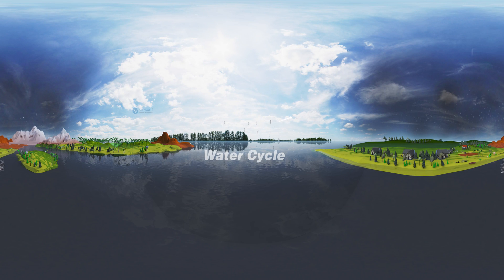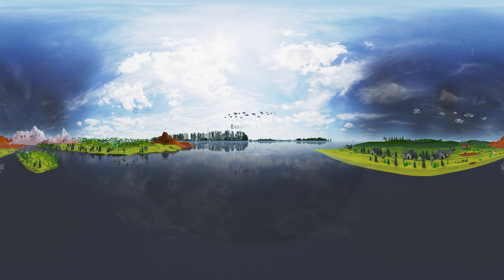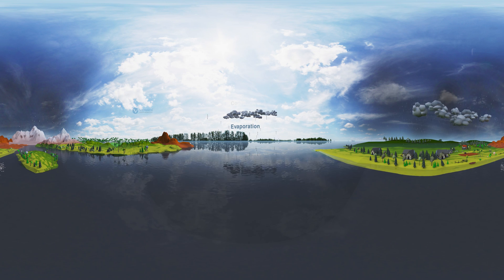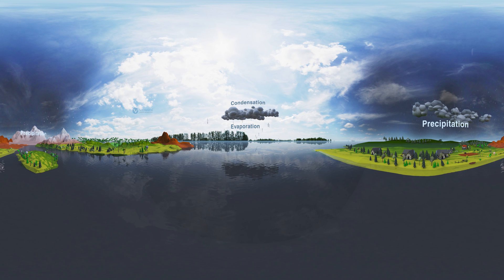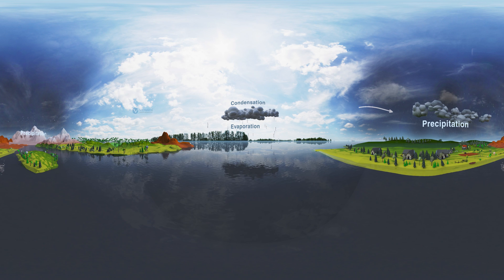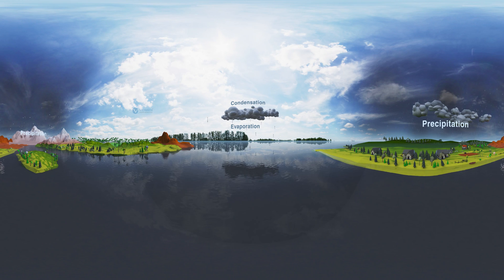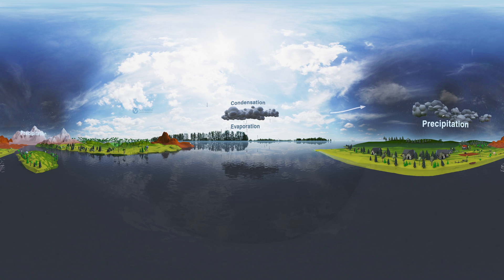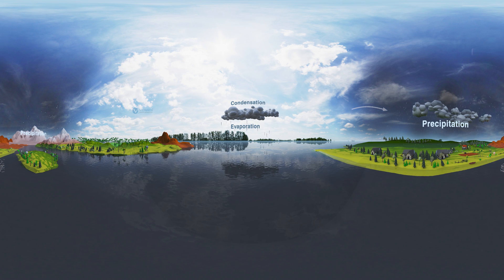Water_Cycle | Virtual Reality | 360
Score More with Exam Cracking Tips and Techniques with Vidwath.

Free Study & Exam Preparation Tips, Tricks & Strategies...